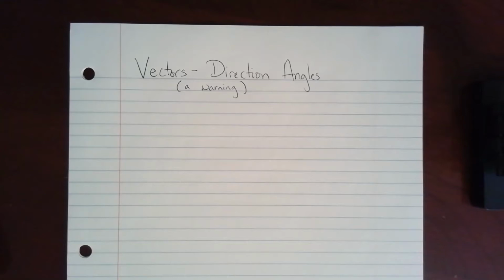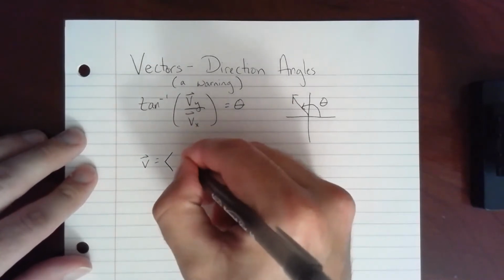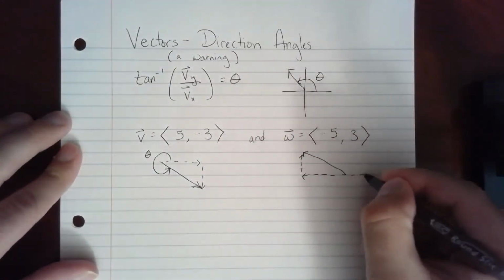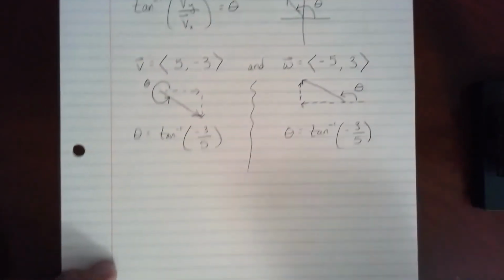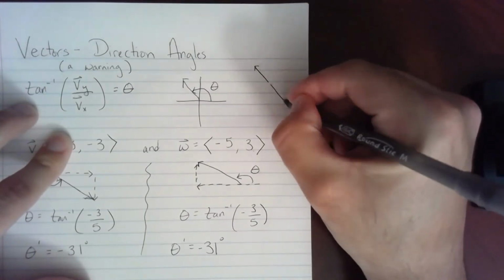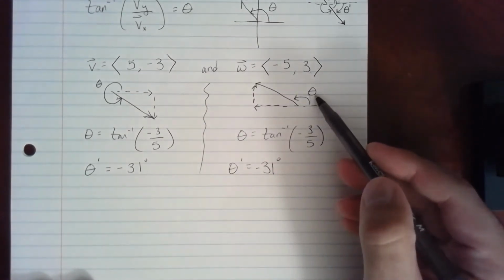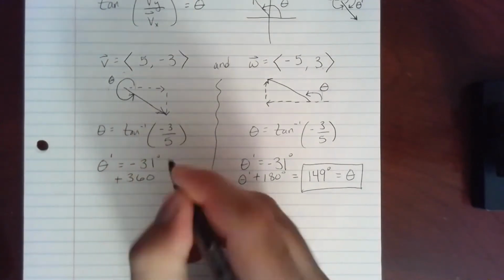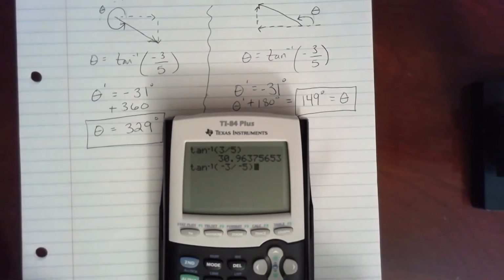Vectors - Part 5 - Direction Angles